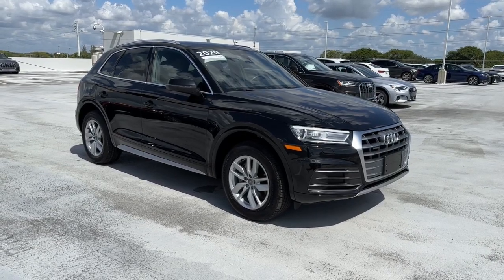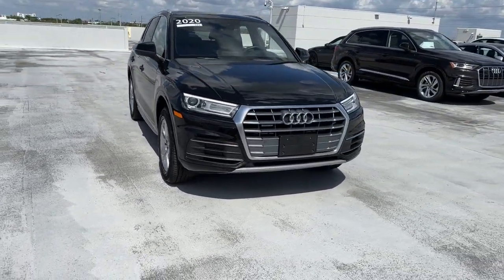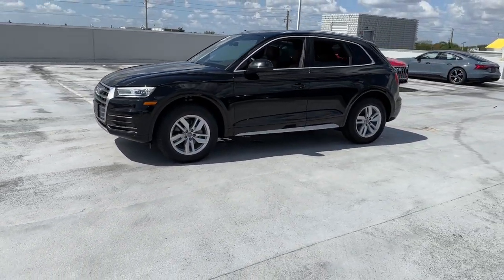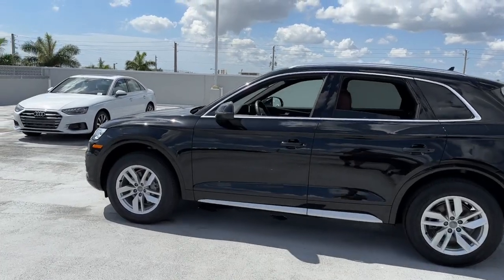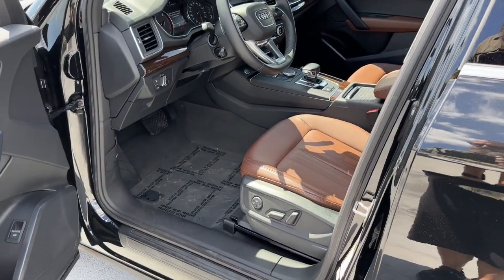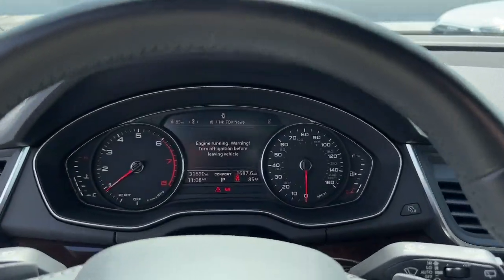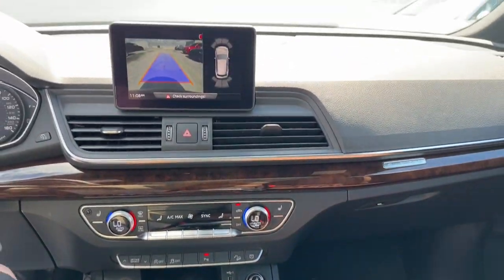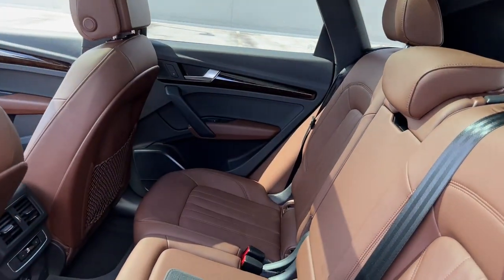2020 Audi Q5 West Palm Beach, Jupiter, Palm Beach Gardens, Wellington, Boyton Beach PD014690B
Used 2020 Audi Q5 Premium available in West Palm Beach, California at Audi of West Palm Beach. Servicing the West Palm Beach, Jupiter, Palm Beach, Gardens, Wellington & Boyton Beach, FL area.

Audi West Palm Beach is proud to offer this Beautiful 2020 Audi Q5. This Premium Q5 is beautifully finished in Black and complimented by Leather. This vehicle comes well equipped with AUDI CERTIFIED. quattrobrAudi Certified pre-owned Details:brbr  * Warranty Deductible: $0br  * Roadside Assistancebr  * 125+ Point Inspectionbr  * Roadside Assistance for two years with unlimited miles. Certified pre-owned Limited Warranty: For all CPO sales on or after 7/1/22, if New Vehicle Limited Warranty (NVLW) coverage remains at time of CPO purchase, CPO Limited Warranty Coverage commences upon expiration of NVLW and continues for a period of two years or 50,000 miles, whichever occurs first. If NVLW coverage has expired at time of CPO purchase, CPO Limited Warranty coverage commences at time of purchase and continues for two years or 50,000 miles, whichever occurs first. CPO Limited Warranty is transferable between private parties.br  * Vehicle Historybr  * Transferable WarrantybrbrCARFAX One-Owner.brCertified.brbrOdometer is 1274 miles below market average!brbrAwards:br  * 2020 KBB.com Best Buy AwardsbrAt Audi West Palm Beach, We promise to provide you a tailor made luxury automotive experience not found anywhere. Audi West Palm has been serving South Florida and beyond for more than 20 years as an authorized Audi location based in West Palm Beach, FL. Our professional, highly-trained staff values your time, and is committed to ensuring you find the most suitable new or used luxury vehicle for your lifestyle. * All pricing and details are believed to be accurate, but we do not warrant or guarantee such accuracy. The prices shown above may vary from region to region, as will incentives and are subject to change without notice. Prices and payments do not include tax, tags, finance charges, doc charges, emission testing charges or other fees required by law, vehicle sellers or organizations. While every effort has been made to ensure display of accurate data, the vehicle listings within this website may not reflect all accurate vehicle items. Accessories and color may vary. All inventory listed is subject to prior sale. The vehicle photo displayed may be an example only. Vehicle photos may not match exact vehicles. Please confirm vehicle price with dealership. See dealer for details. Vehicle pricing subject to change based on inventory supply and market pricing.